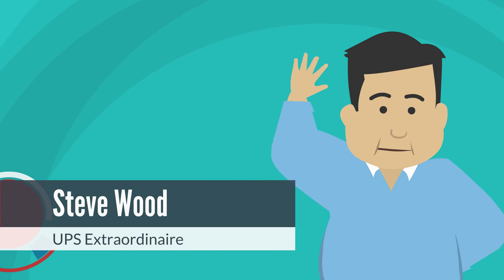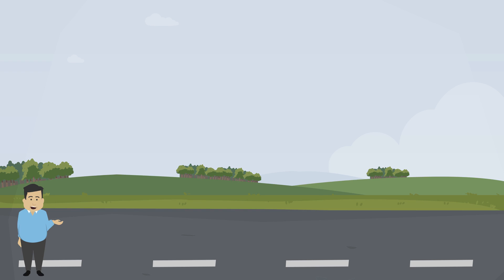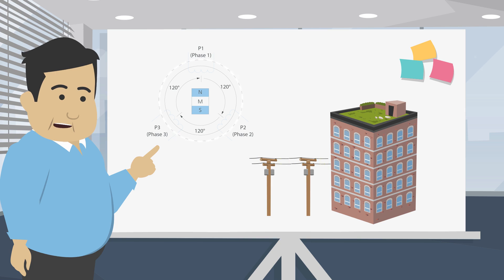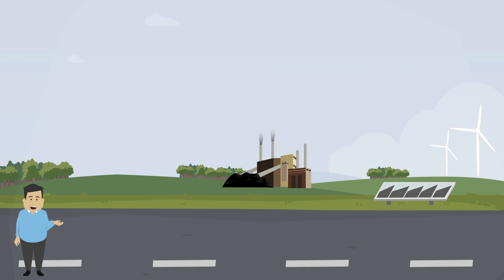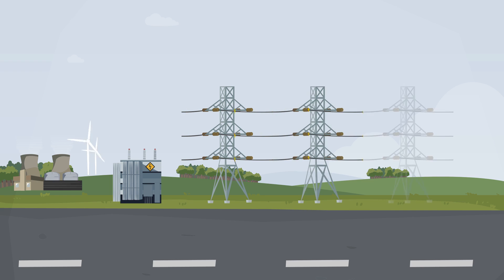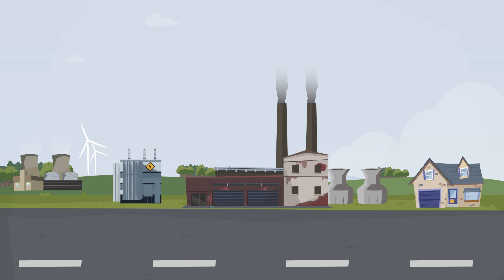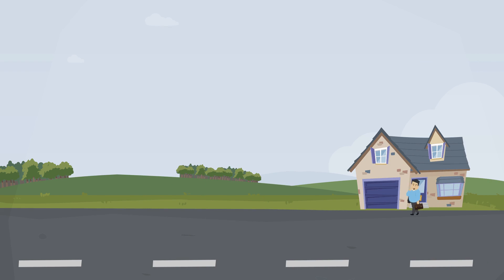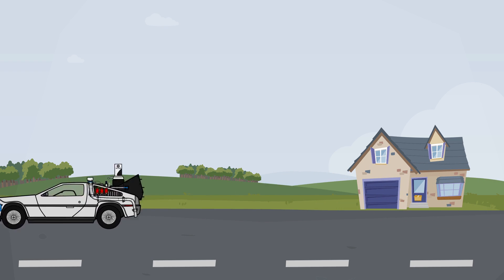UPSbasics: How Is Electricity Generated?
How is electricity produced? Riello UPS explores how power gets to the UK’s homes and businesses.

At peak times, National Grid capacity can top 50 gigawatts. The typical UK home uses 500 watts every hour, and that’s when you’re sleeping…

But do you know where that electricity comes from? How is power generated? What’s the difference between electricity made from fossil fuels and energy produced from renewable sources like solar or wind? And how does electricity get from the National Grid to our homes and businesses?

All these questions (and more!) are covered in the first of our ‘UPS Basics’ series.

- Learn the difference between single-phase and three-phase power.
- Discover why copper coils are a key component in PowerGeneration.
- Find out how mains power gets transferred from the substations that make up the National Grid into our day to day lives.

Watch the full UPS Basics playlist to find out the answers to other fascinating questions including how an UninterruptiblePowerSupply works and what are the different UPSsystem modes of operation.